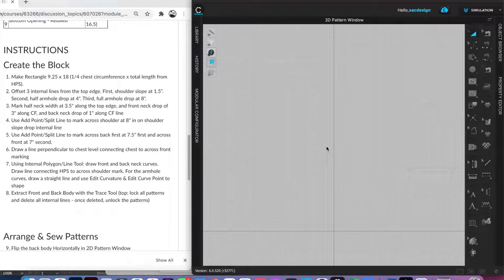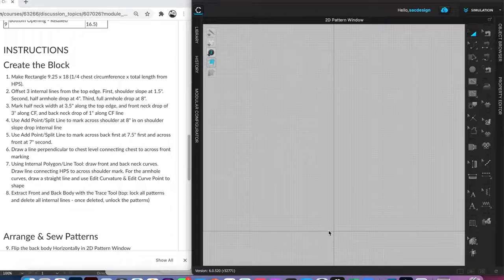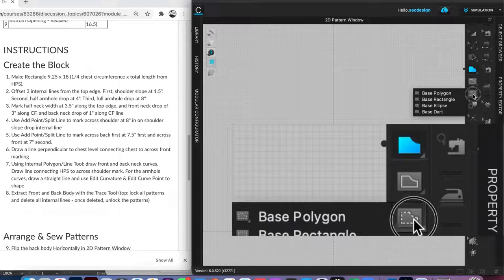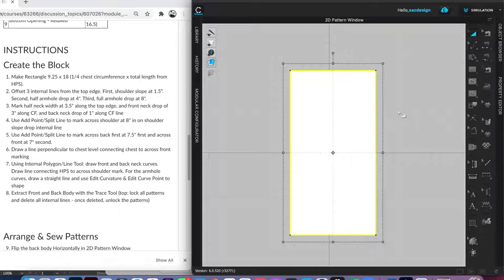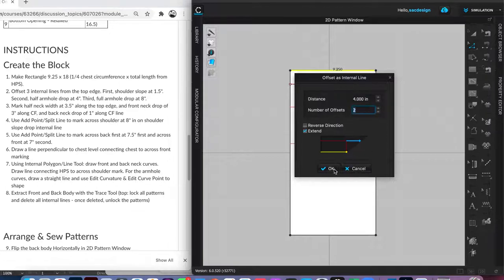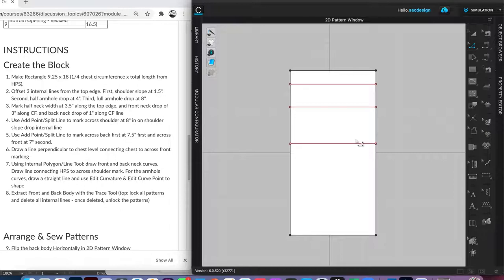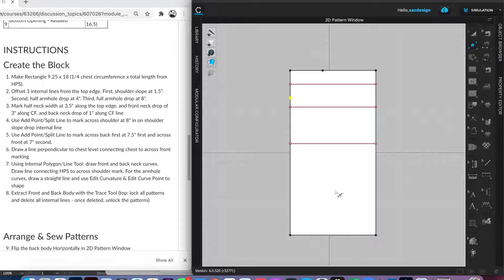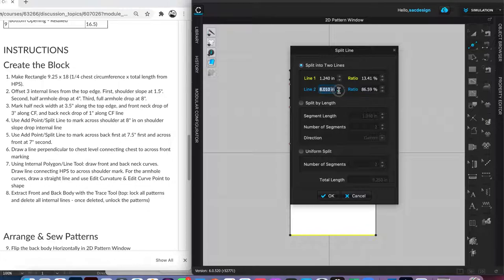Clo 3D Bomber Jacket- Part 1 of 6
If you would like to follow along, we use CLO3D software.